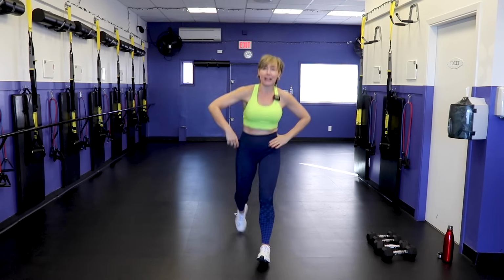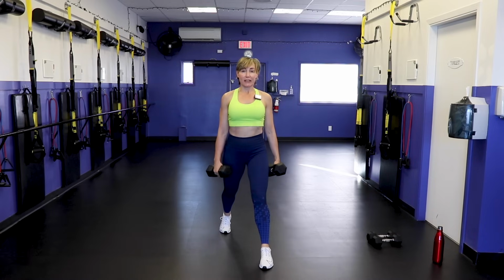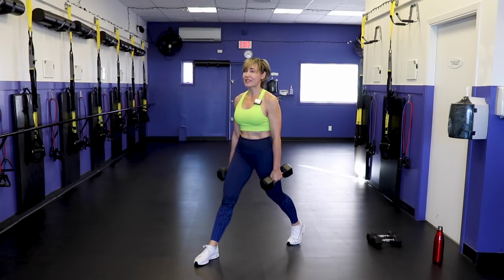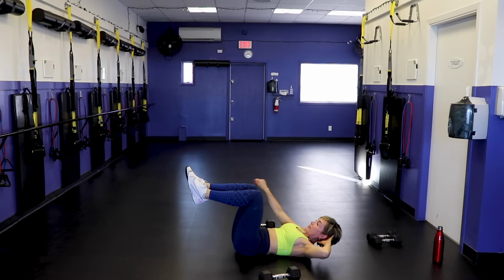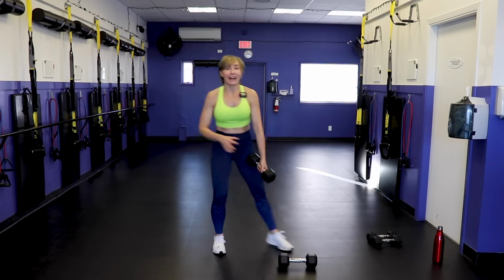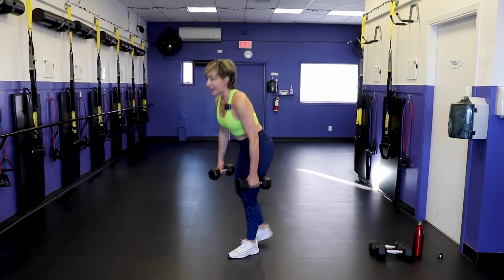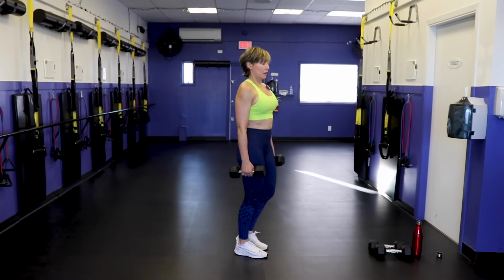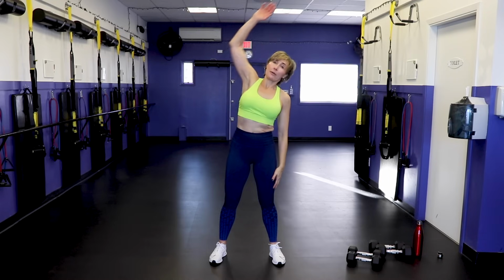Strength Training for Women Over 40 MADE EASY!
Full body workout for women over 40. All you need are 2 pairs of dumbbells, and this workout is perfect for ALL levels. So, push play & let's get going 👊

⁣Tools: a pair of heavy & moderate dumbbells

1. Stationary lunge
2. Other leg
3 x 30sec

3. Chest press
4. Bicycle crunches
3x 30sec

5. Piston rows
6. Sumo squat
3 x 30sec

7. Single leg deadlift
8. Tricep extensions (behind head)
9. Other leg deadlift
10. Bicep curls
3 x 30sec

00:00 Introduction
00:23 Warm-up
04:50 Workout
29:35 Stretches and cool-down

💥 START YOUR FREE 14-DAY TRIAL OF MY APP - OVER FIFTY FITNESS